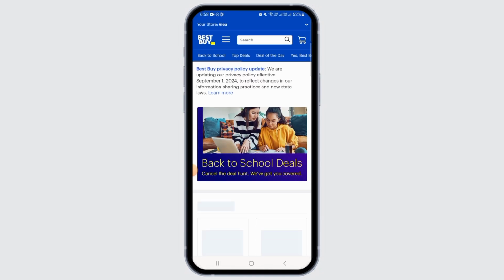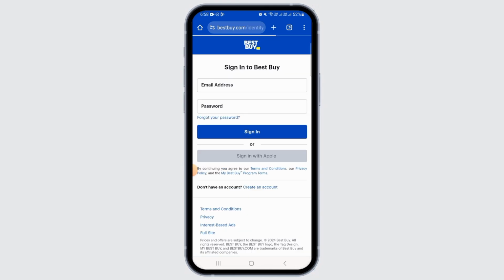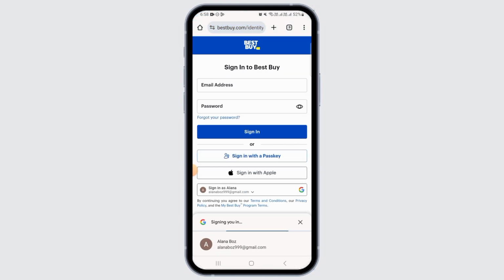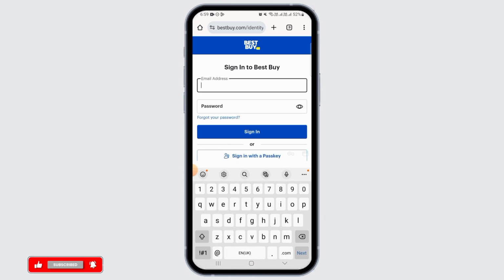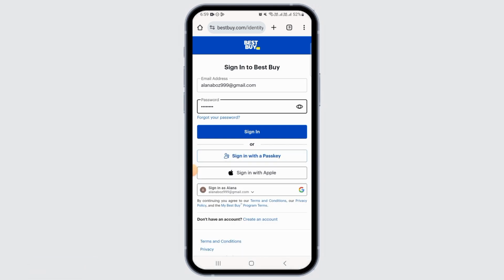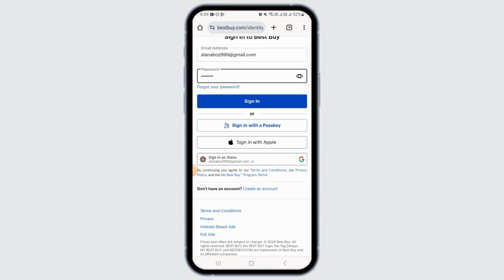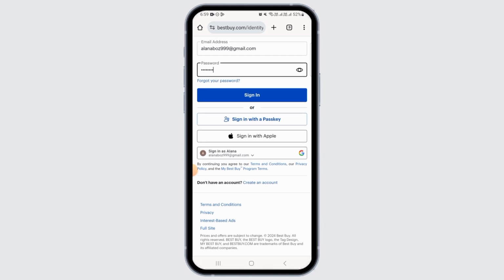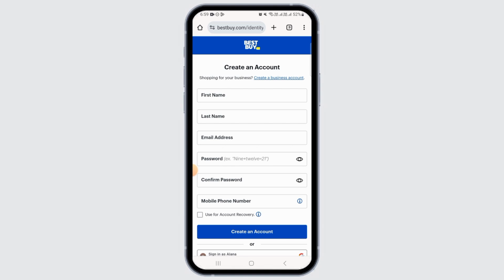How to Login BestBuy Account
step-by-step instructions on how to access your BestBuy account online. Follow this straightforward process to manage your account and enjoy a seamless shopping experience.

In this tutorial:
0:00 - Introduction
0:05 - How to Login BestBuy Account (EASY)

Learn how to effortlessly log in to your BestBuy account in 2024 with this simple guide. This video covers the entire login process, ensuring you can easily access your account and navigate BestBuy’s online services.

Access your BestBuy account quickly by following this guide!